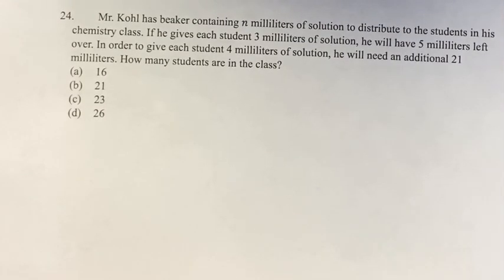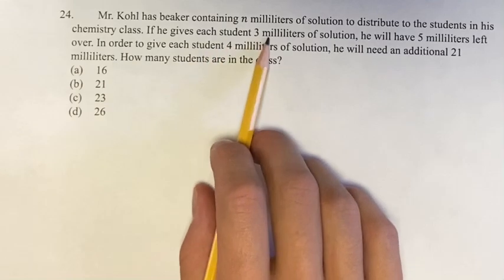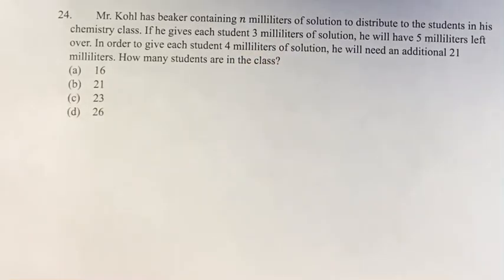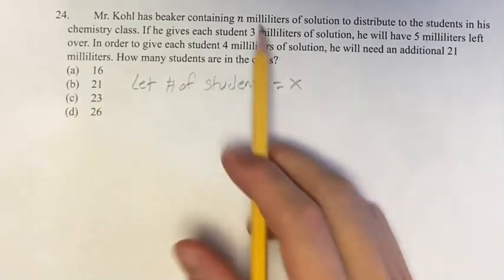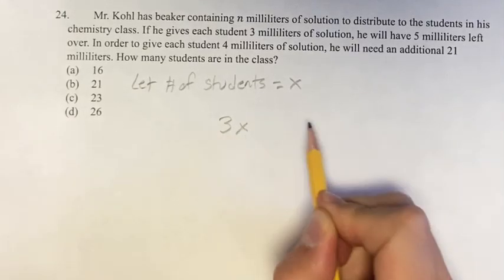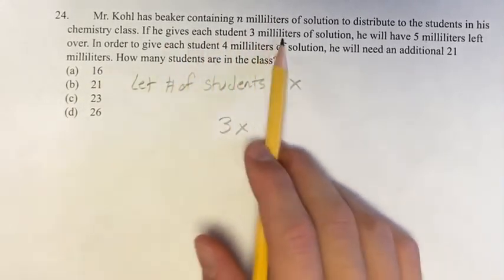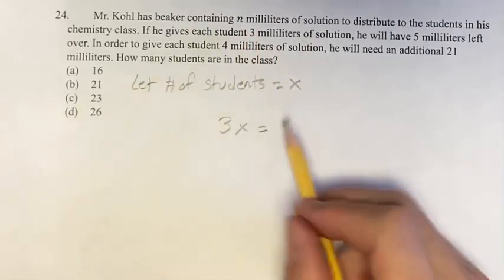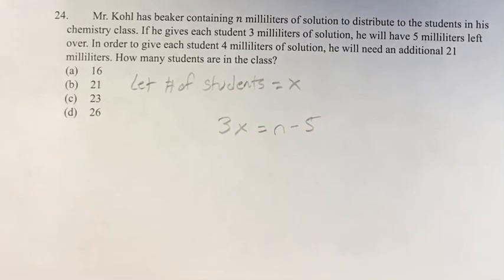24. Mr. Kohl has beaker containing n milliliters of solution to distribute to the students in his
24. Mr. Kohl has beaker containing n milliliters of solution to distribute to the students in his chemistry class. If he gives each student 3 milliliters of solution, he will have 5 milliliters left over. In order to give each student 4 milliliters of solution, he will need an additional 21 milliliters. How many students are in the class?

(a) 16
(b) 21
(d) 26

Problem 24